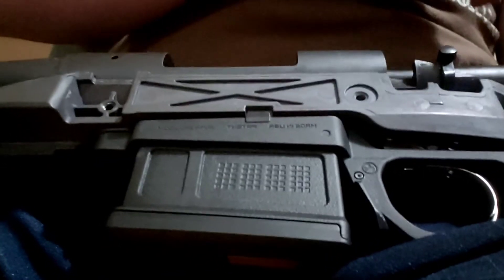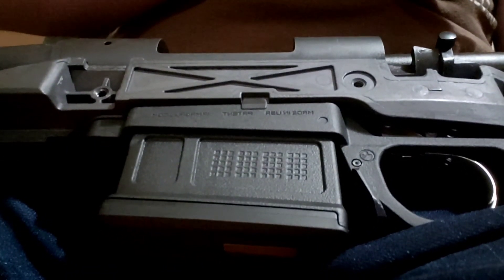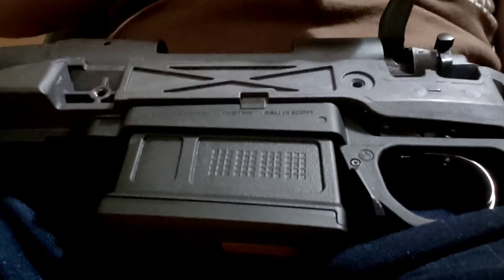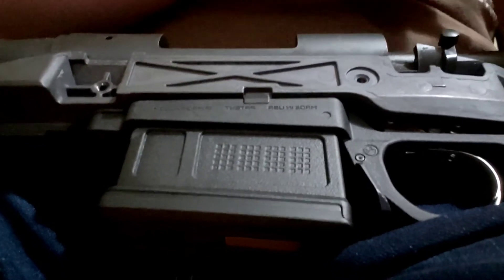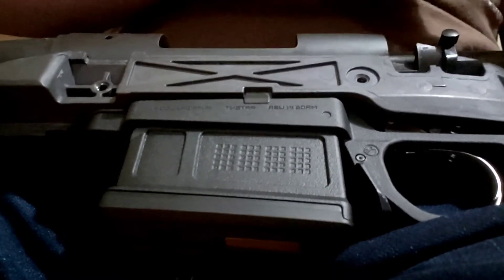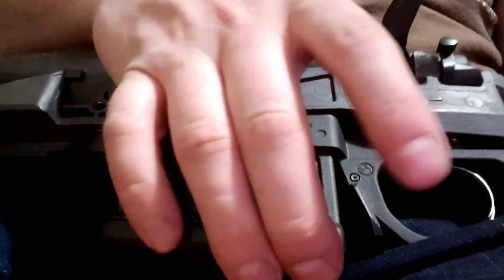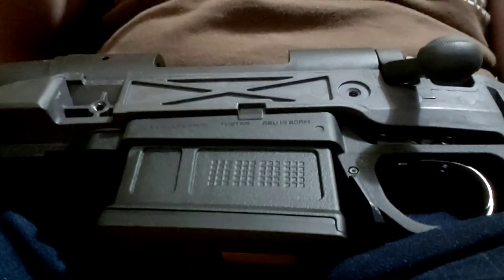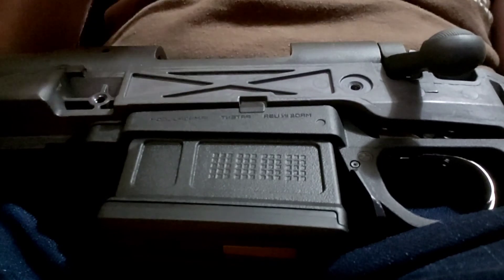Shimming A Magpul Magwell To Eliminate Magazine To Bolt Interference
Not the best video lol, but if you're installing Magpul's Hunter Stock & magwell & getting interference, shimming the magwell down approximately 1mm, by using 1mm thick crush washers between the stock & magazine well, will eliminate the interference. There were no issues cycling through 50 rounds after the magwell was shimmed, every round loaded successfully & the magazine was able to click into place with normal effort.